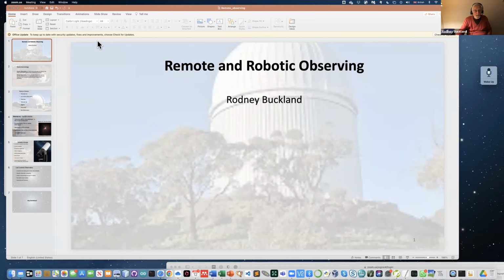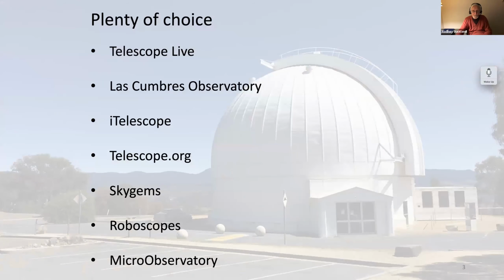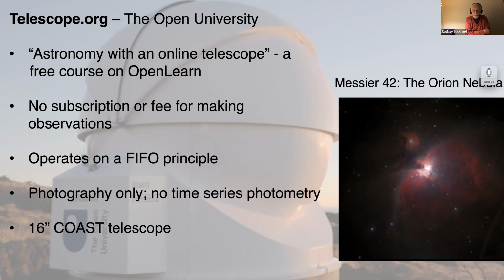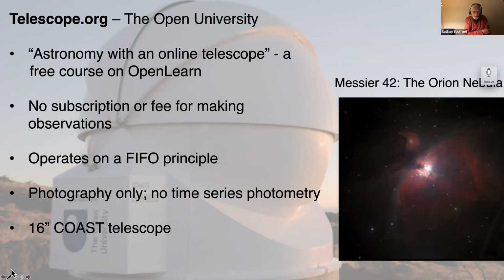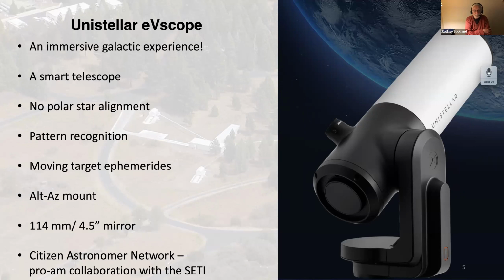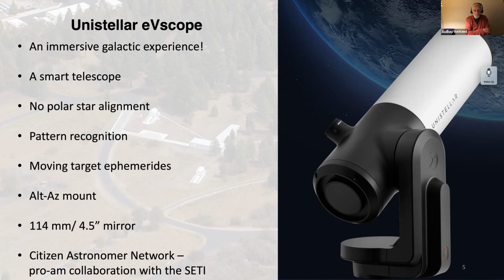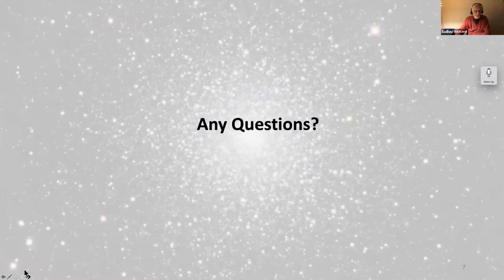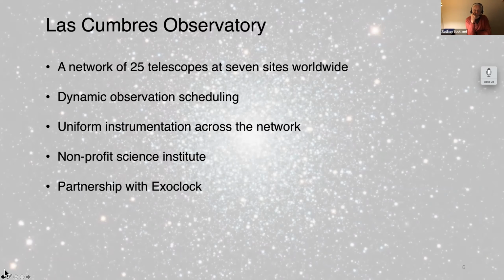Exoplanet Workshop 2022 - Robotic Telescopes by Rodney Buckland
Exoplanet Online Workshop - 12 Nov 2022 - Talk 7
Observing with robotic telescopes by Rodney Buckland